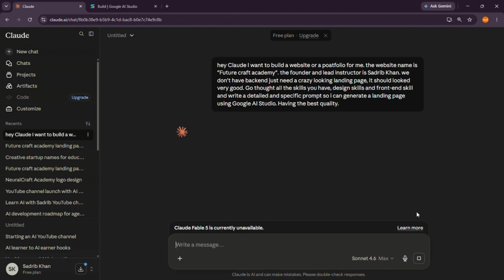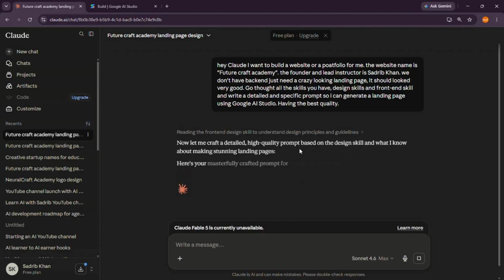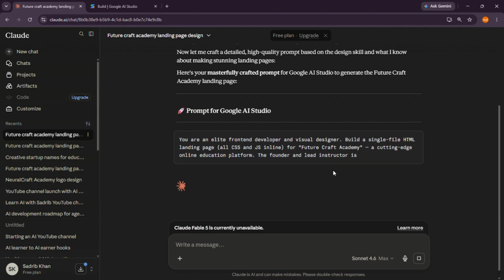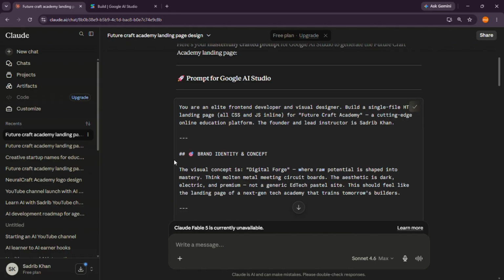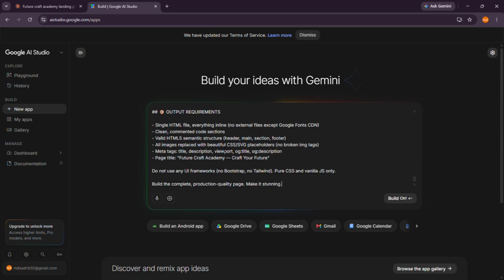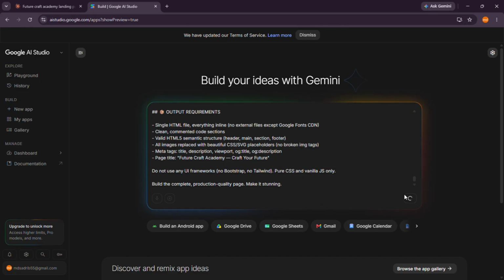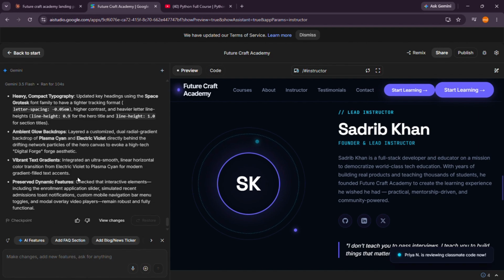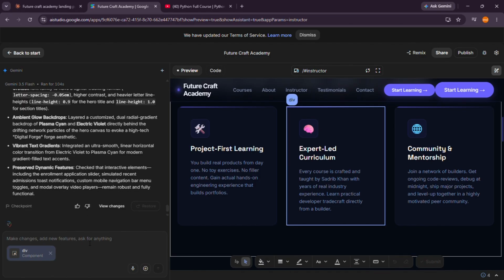How to Make a FREE Website Using Google AI Studio (No Coding Required!)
🌐 How to Make a FREE Website Using Google AI Studio (No Coding Required!) | 2024 Tutorial

Want to build a professional website for FREE without writing a single line of code? In this video, I'll show you exactly how to create your own website using Google AI Studio — the easiest and most powerful free AI tool available right now!

This is the FUTURE of website building — no developers, no expensive tools, just you and AI. 🚀

✅ WHAT YOU'LL LEARN IN THIS VIDEO:
▶ How to create a free website with NO coding
▶ How to use Google AI Studio to build a website from scratch
▶ How to write website content using AI in seconds
▶ How to design and customize your website easily
▶ How to publish your website online for FREE
▶ Beginner-friendly tips to make it look professional

🤖 WHY GOOGLE AI STUDIO?
✔ Completely FREE to use
✔ Powered by Google's Gemini AI
✔ No coding or technical skills needed
✔ Build websites faster than ever before
✔ Perfect for beginners, freelancers & small businesses

⏱️ TIMESTAMPS:
0:15 — Introduction
15:50 — What is Google AI Studio?
1:15 — Setting up your free account
1:03 — Using AI to generate your website
2:04 — Customizing design & content
4:50 — Adding pages, images & sections
5:27 — Final thoughts & next steps

💡 WHO IS THIS VIDEO FOR?
👉 Complete beginners with zero coding knowledge
👉 Small business owners who need a website fast
👉 Freelancers building their online portfolio
👉 Students & bloggers starting out online
👉 Anyone who wants a FREE professional website

👍 LIKE if this video helped you build your website!